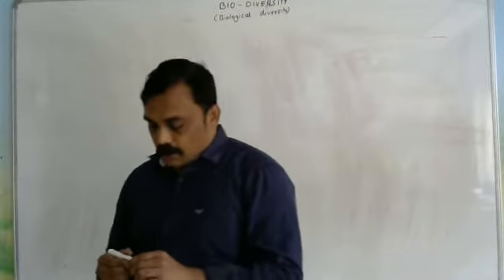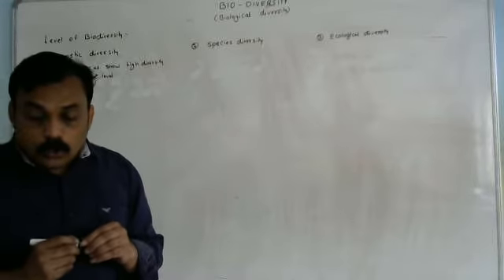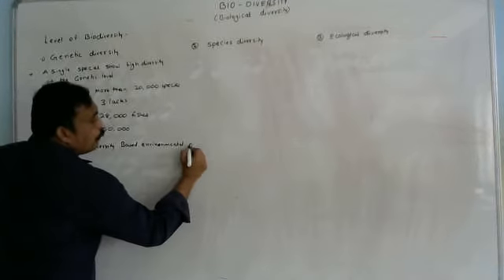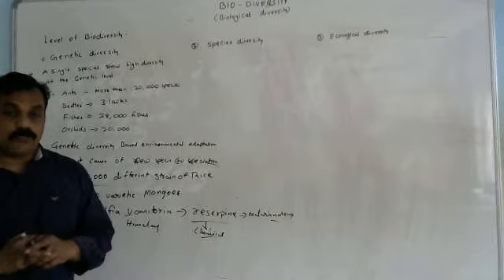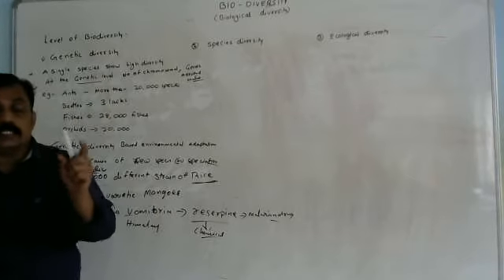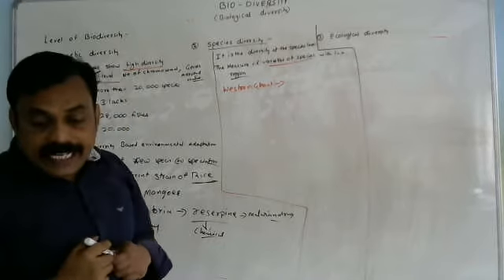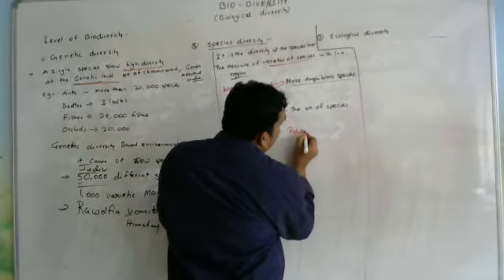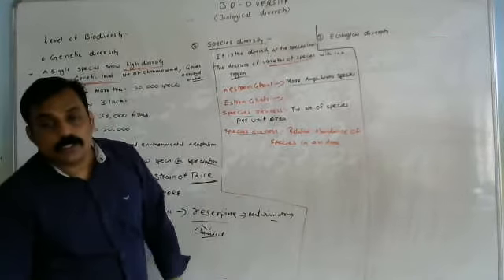levels of biodiversity